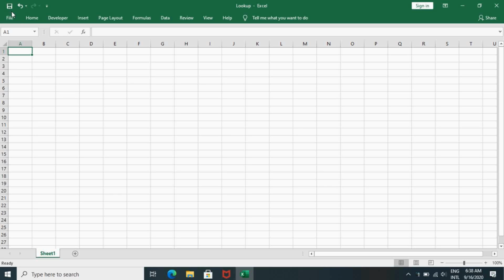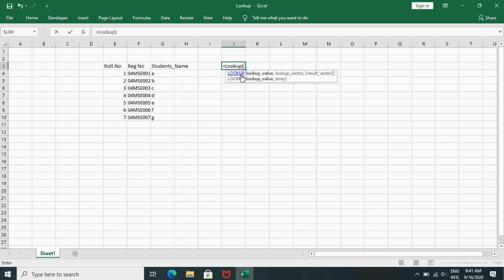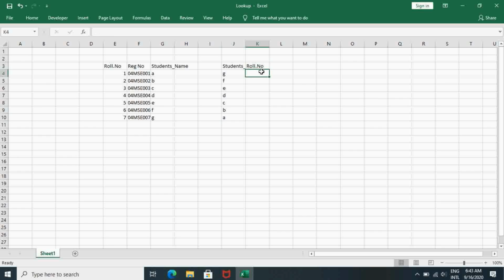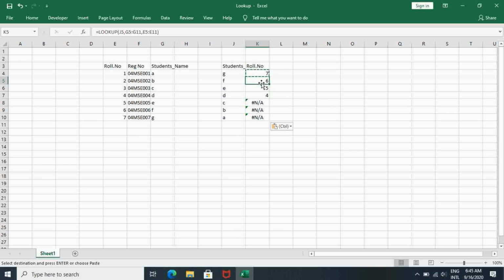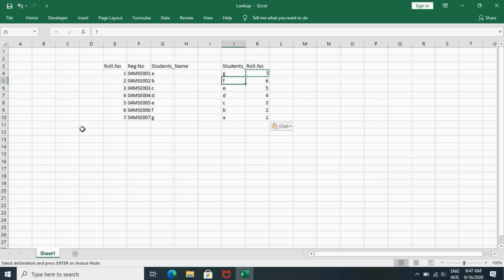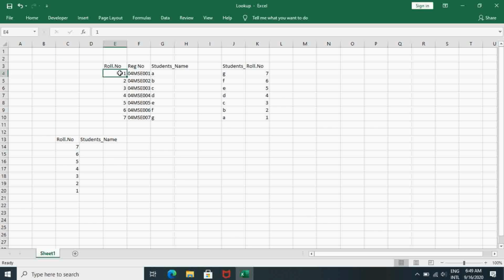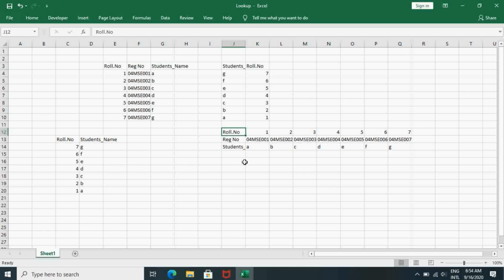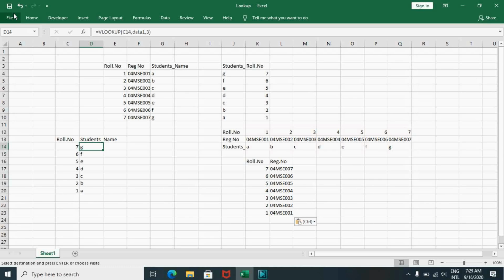Basic Lookup Function, HLookup, VLookup Functions in Excel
In this Video, i have practically explained about the Basic Lookup Function, HLookup and VLookup Functions in Excel with examples.